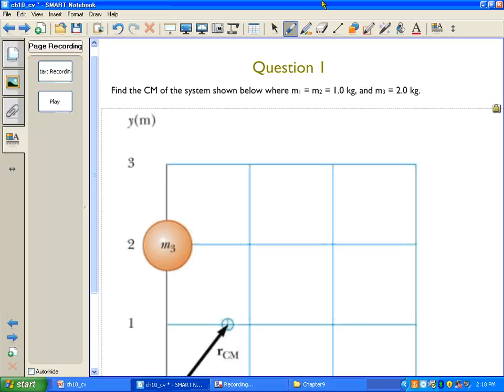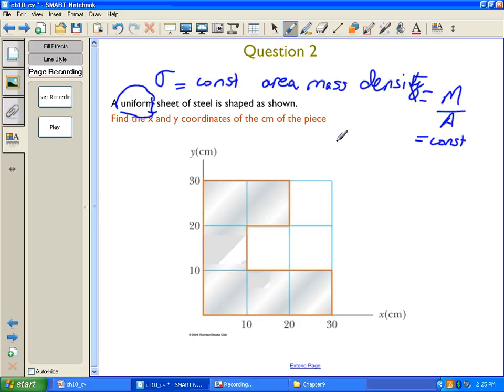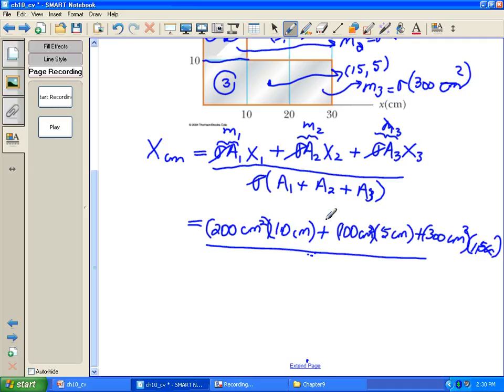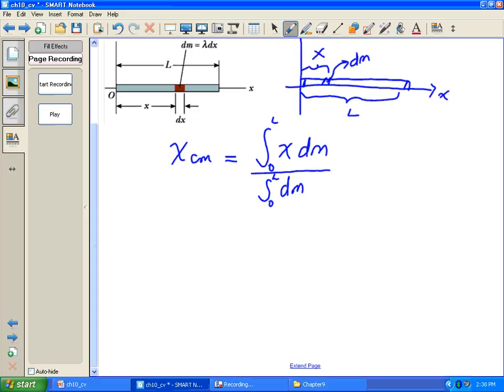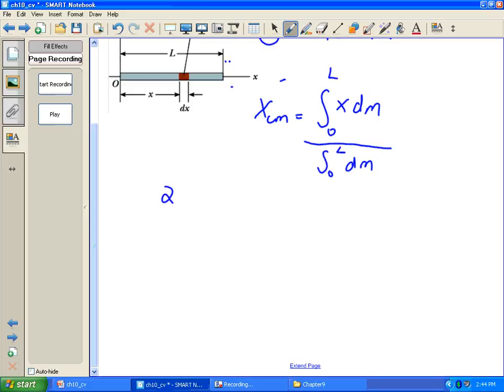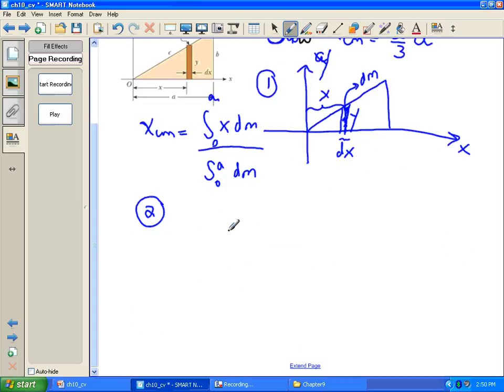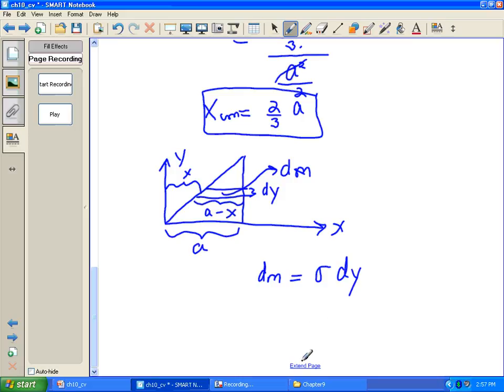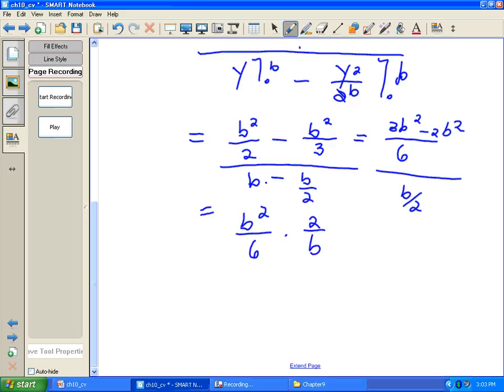Video Lecture Problems - Ch.10-1